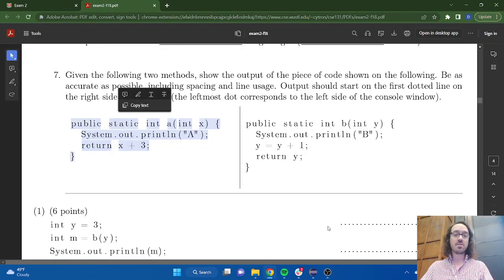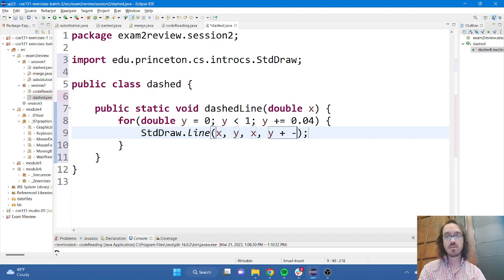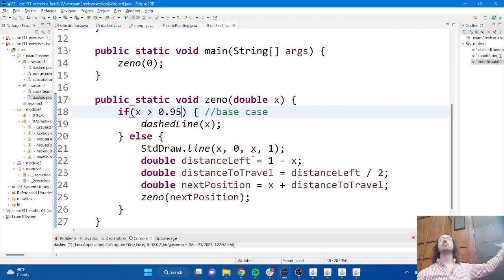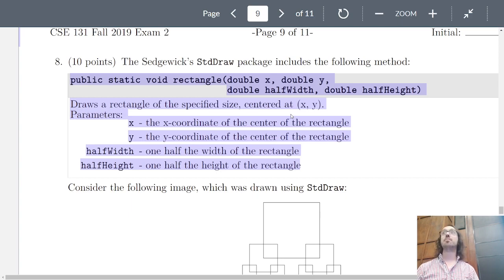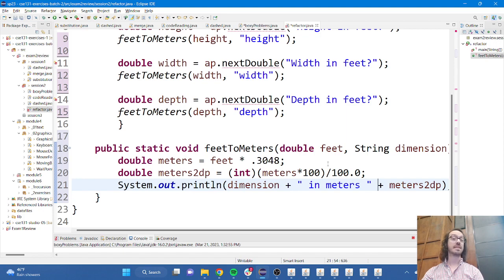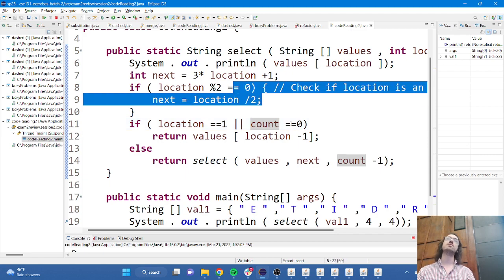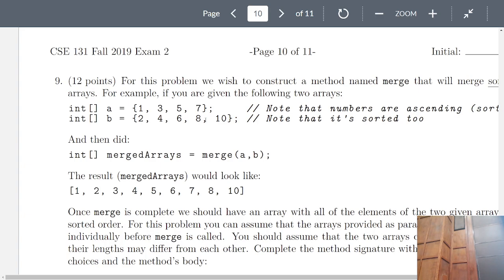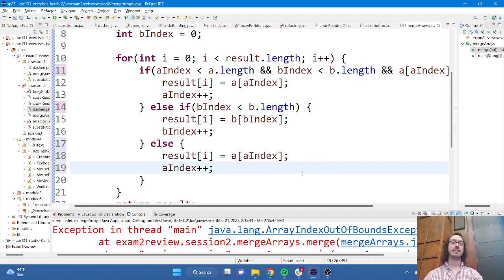CSE131 - Exam 2 Review